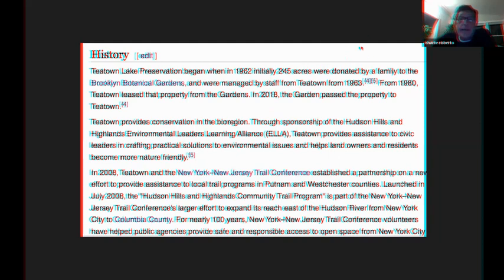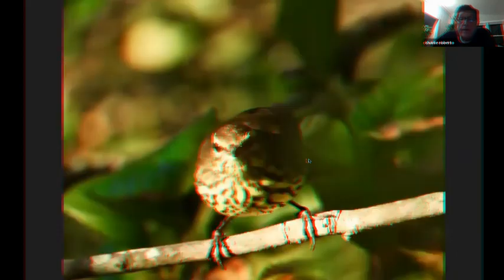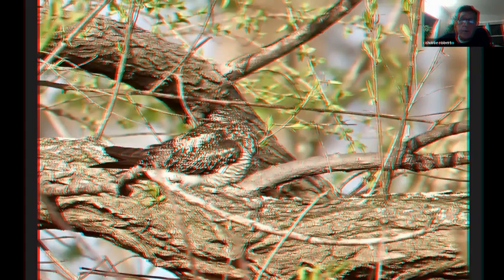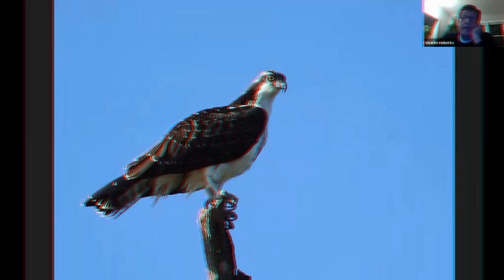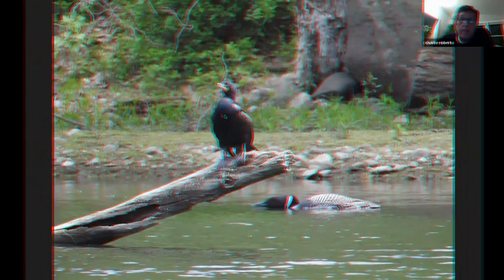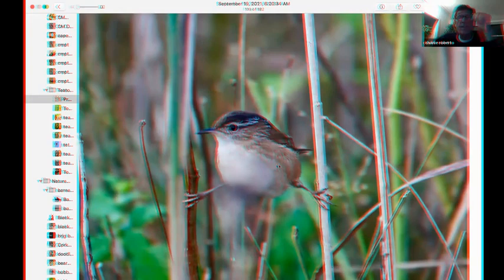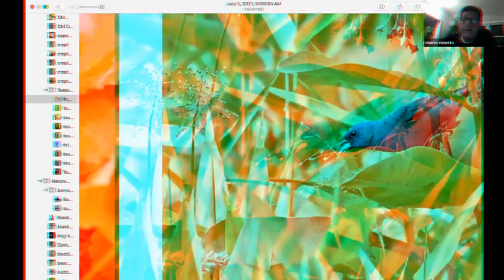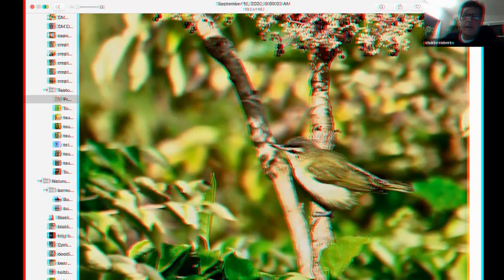Bird Chat: Charlie Roberto--Birding at Teatown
Charlie Roberto visits Bird Chat to discuss birding highlights and habitats of Teatown Lake Reservation. This was the December 13, 2022 Bird Chat from Saw Mill River Audubon.